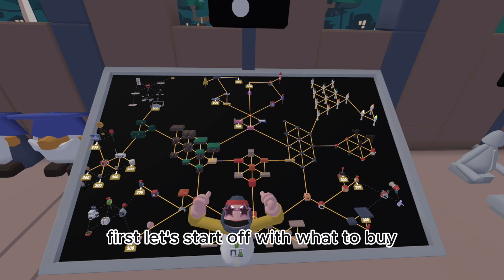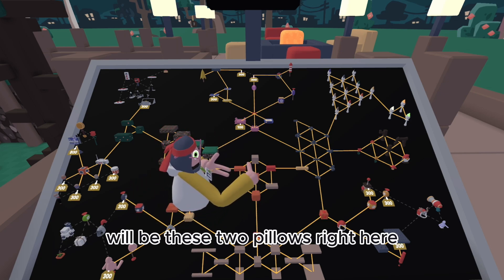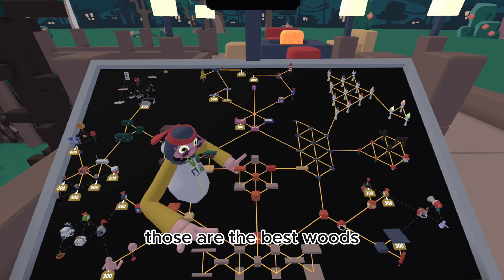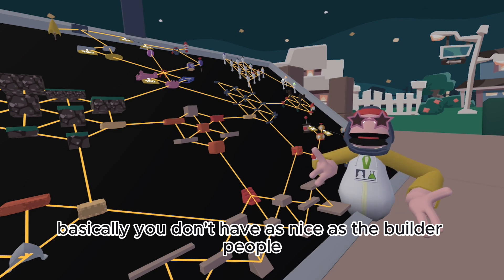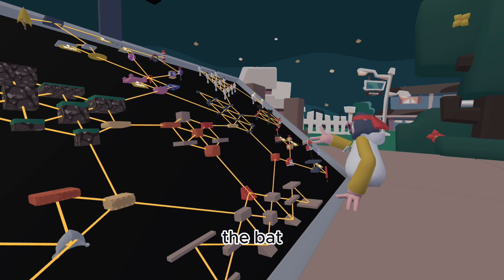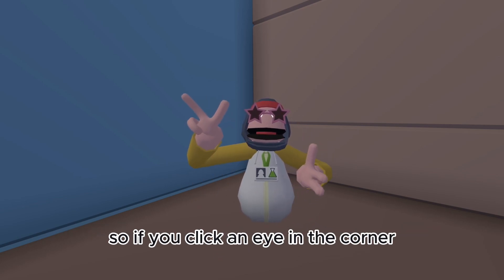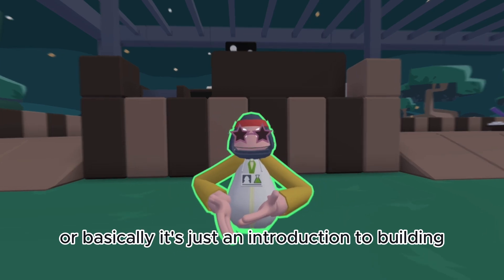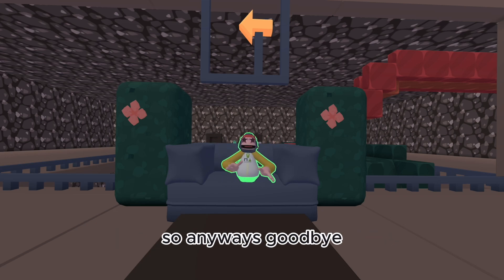a beginners guide to yeeps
this video is for any one who is new to yeeps or just wants to watch it